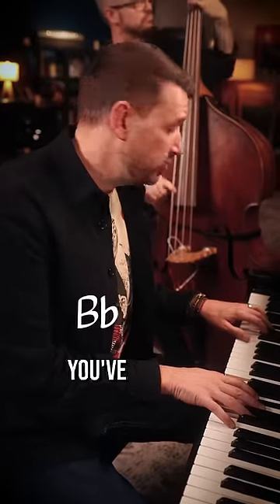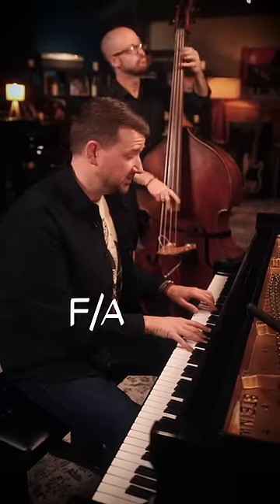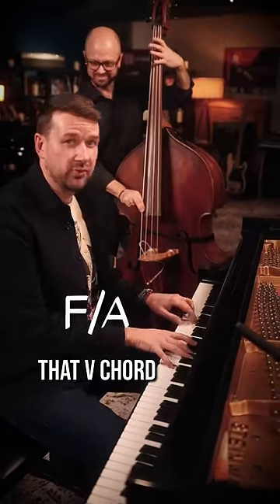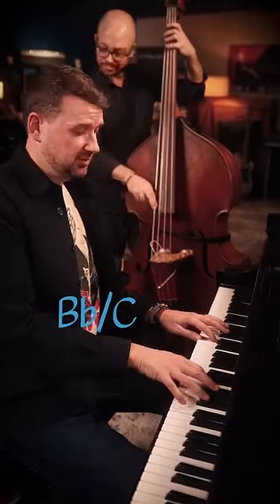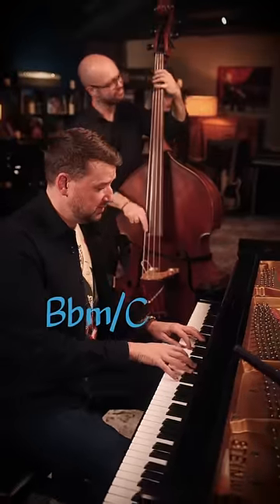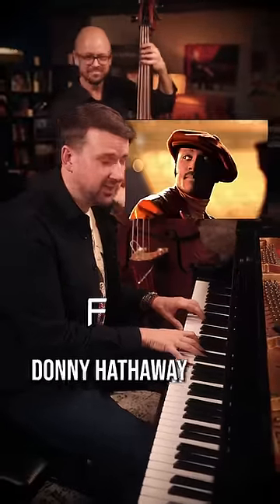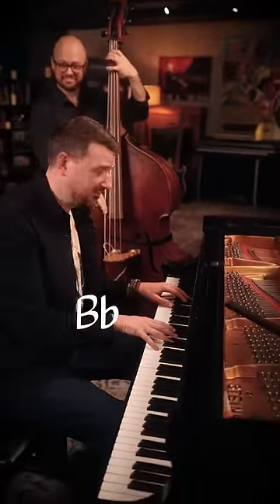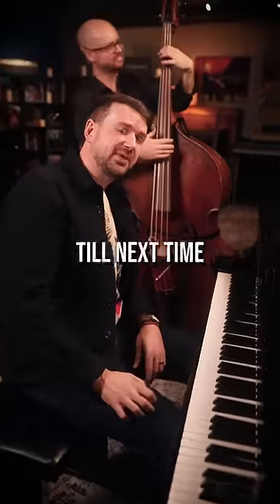Replacing your BORING Doms with Backdoor Subs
Adam Maness has full-length piano courses!